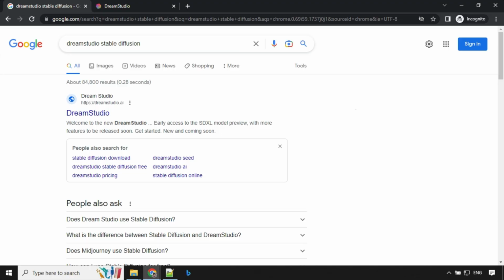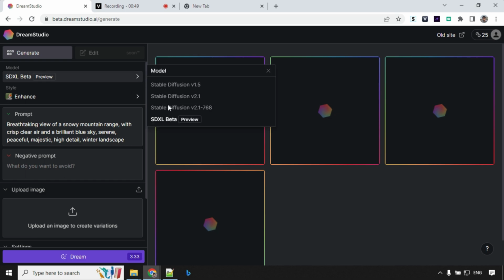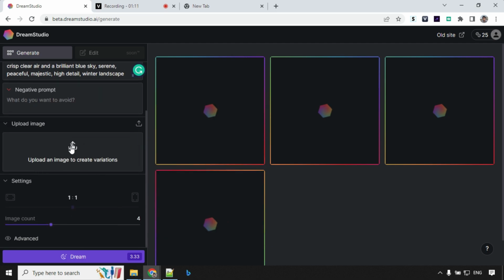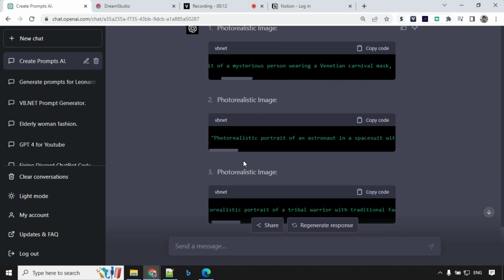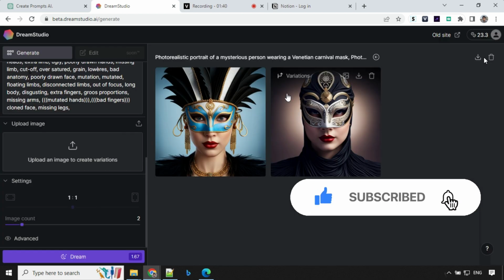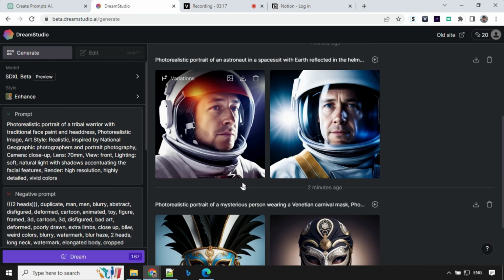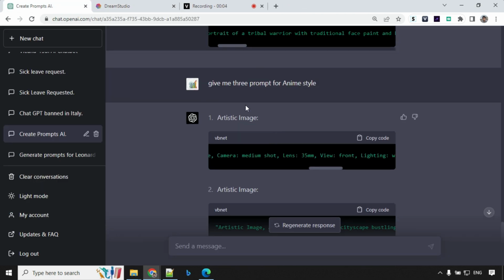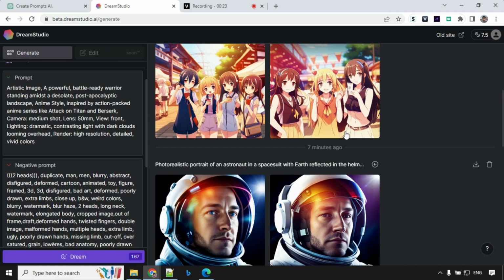GPT 4 and Stable Diffusion XL: The Ultimate Creative Duo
In this video, I'll talk about Stable Diffusion 2.2 or SD XL and what it can do when you combine this with GPT 4. It's only available to use on Dream Studio. SD XL is in beta and still able to create such stunning images. I'll also be using GPT 4 to create prompts. Discover the power of stable diffusion models and Dream Studio AI. See stable diffusion examples and learn how to install stable diffusion. Explore the stable diffusion prompt matrix and create animations with stable diffusion negative prompts. Learn how to use GPT 4 prompts and the power of GPT 4 AI with Dream Studio Stable Diffusion.

Stable Diffusion XL is a powerful tool that allows you to create stunning images using AI technology. With Dream Studio, you can access the latest stable diffusion models and take your creativity to the next level

GPT 4 is another powerful AI tool that you can use with Stable Diffusion. Learn how to use GPT 4 prompts and explore the power of GPT 4 AI with Dream Studio Stable Diffusion.

Intro 0:00
DreamStudio Intro 0:15
GPT 4 Prompt Demo 1:16
Stable Diffusion XL Demo 2:00
Outro 3:55